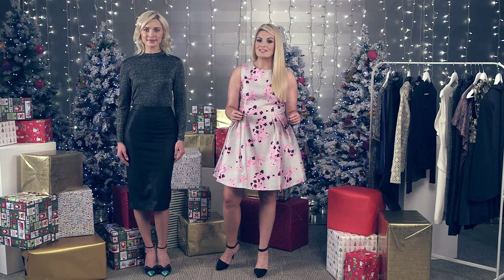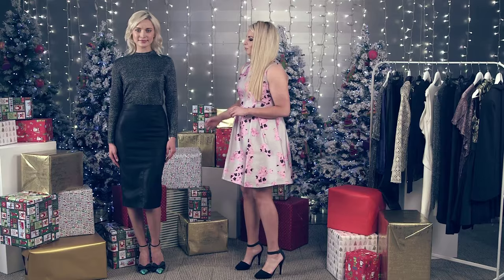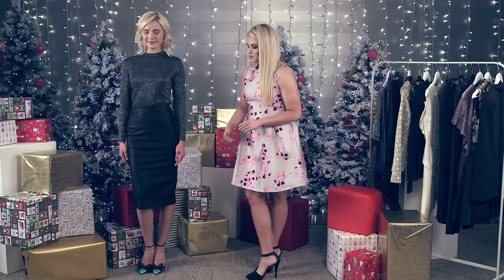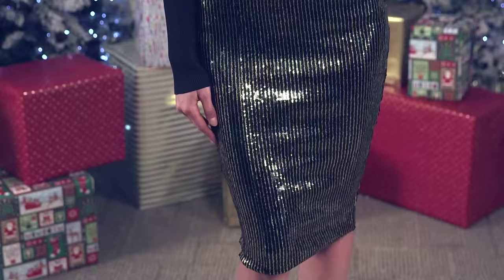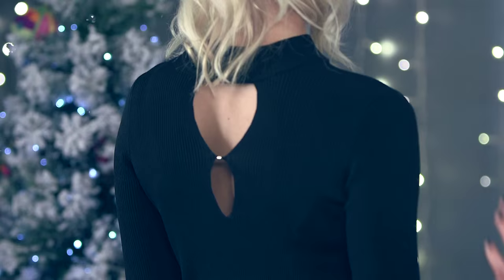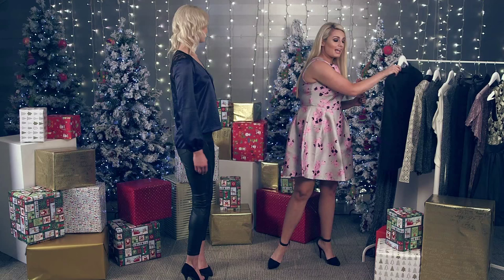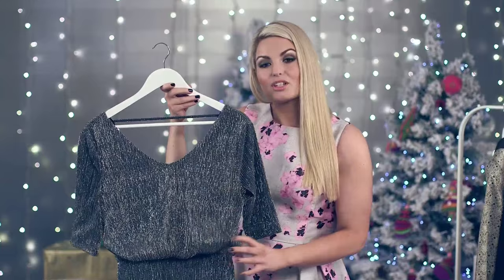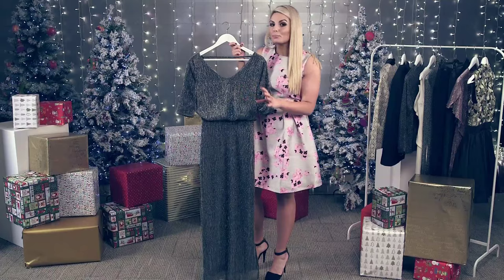Office party wear with Louise O'Reilly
The beautiful Louise O'Reilly from Style Me Curvy talks us through her favourite office party wear looks for the festive season.

Check out our blog for the latest fashion updates and insider gossip